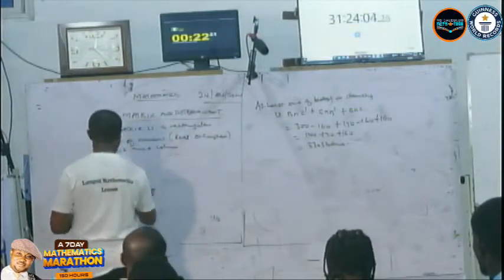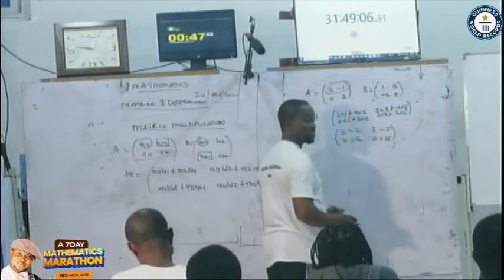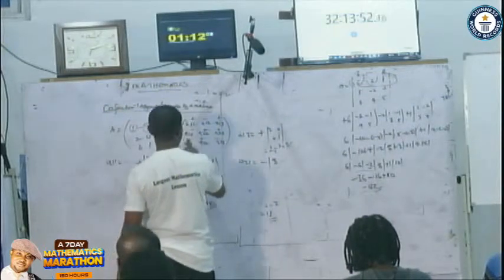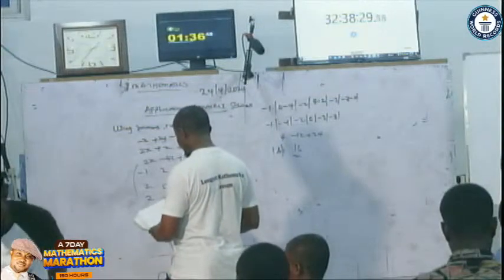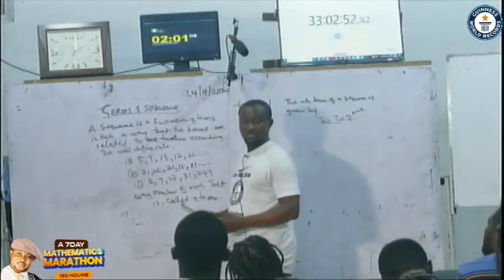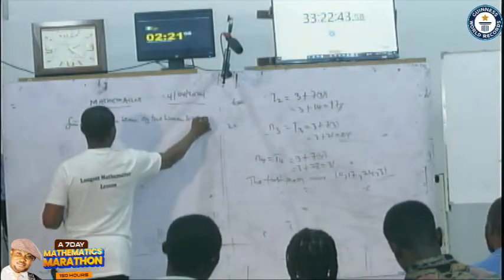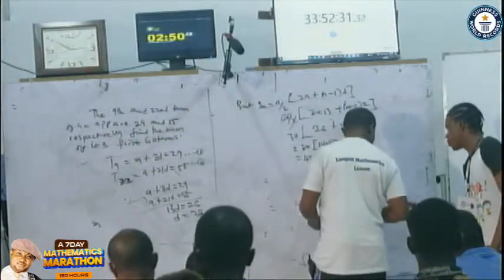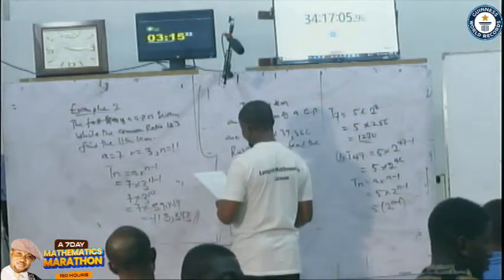Mc Calculus Math-A-Thon Livestream